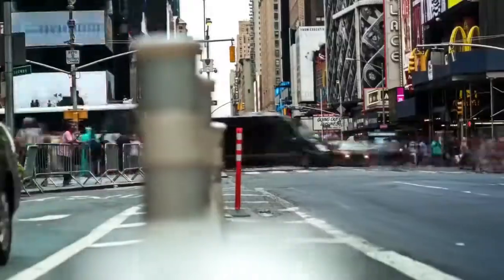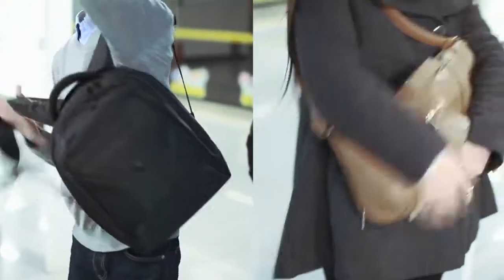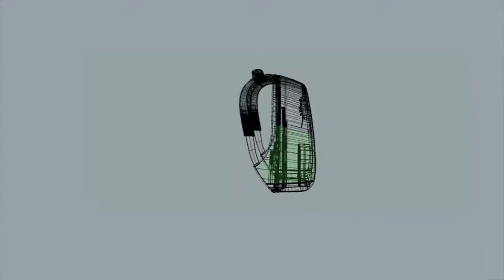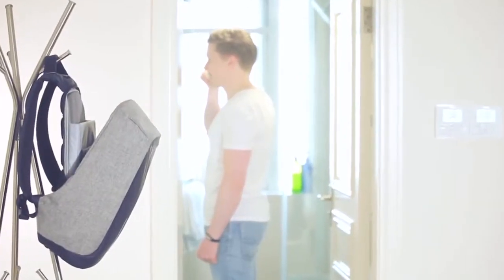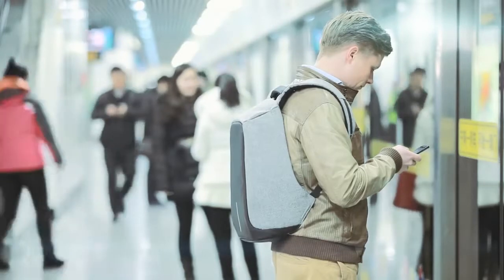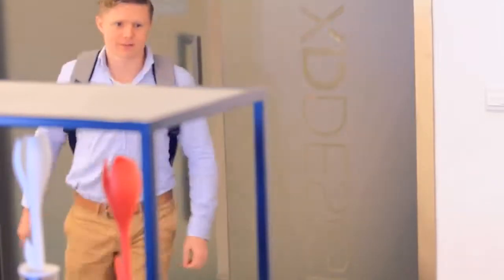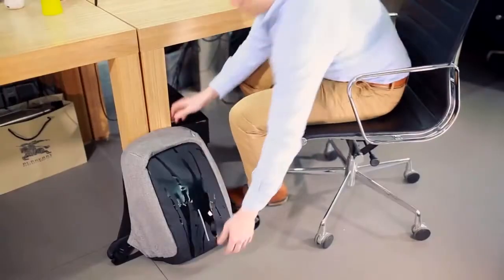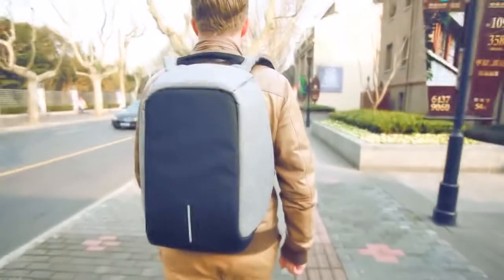Sheeel.com Awesome Deals Everyday